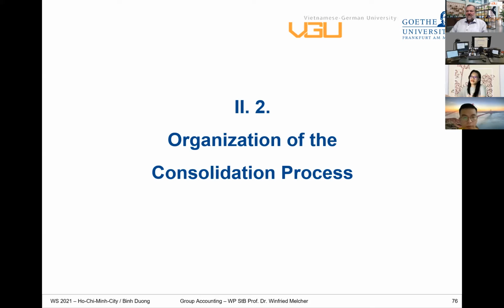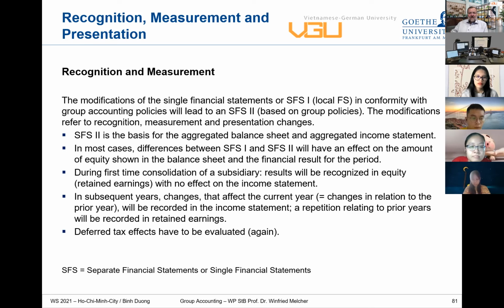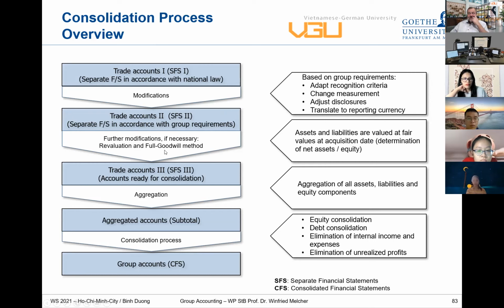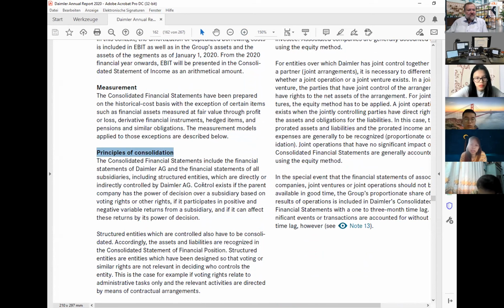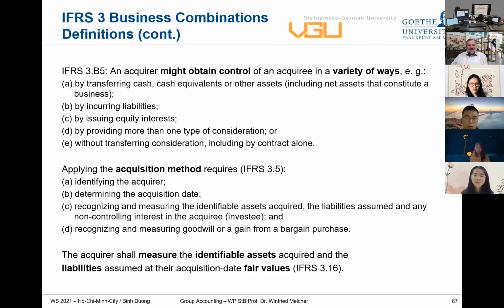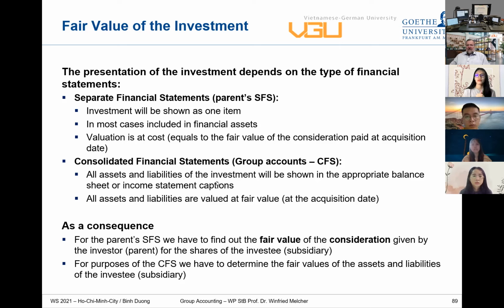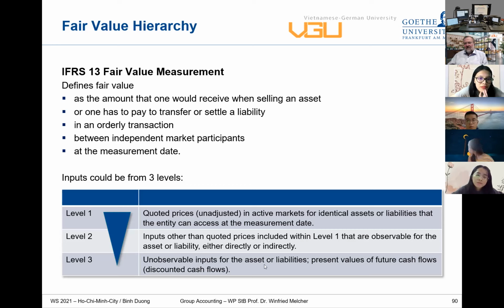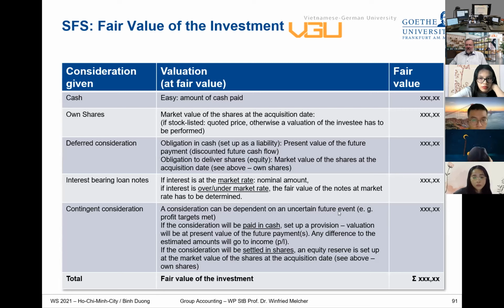05 10 21 zoom 1